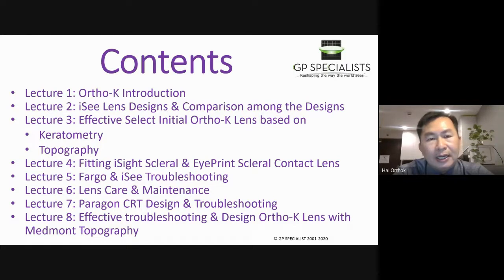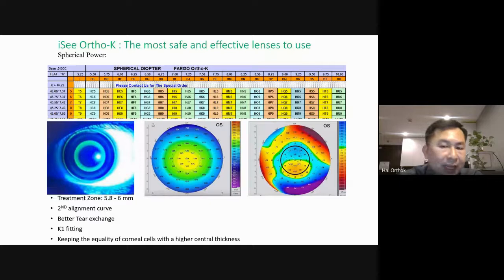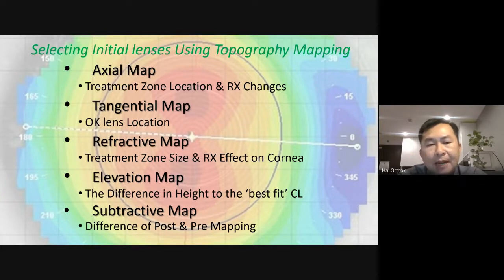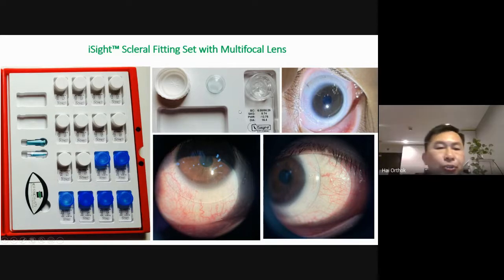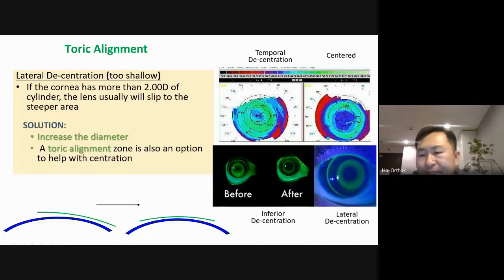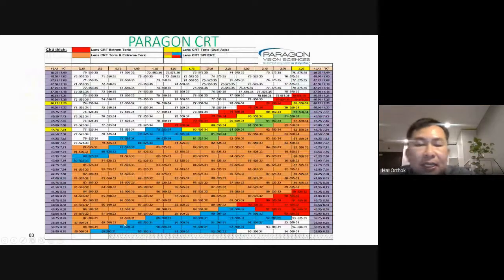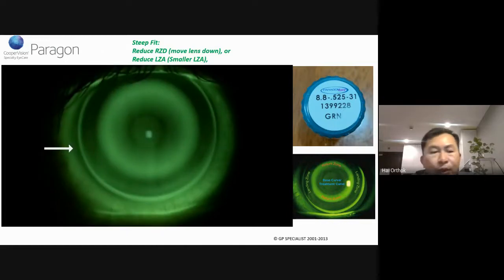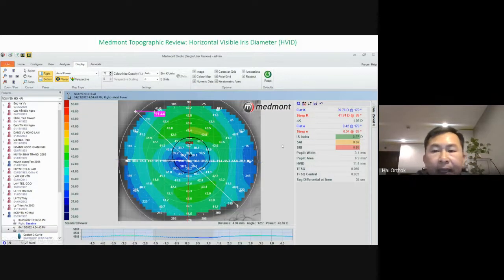WEBINAR ONLINE (MAY 20TH,2022)